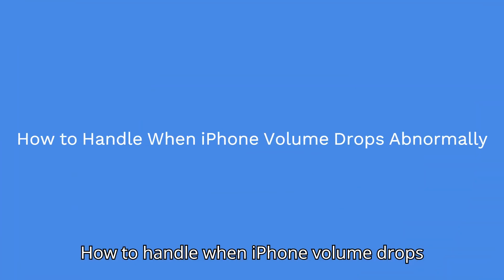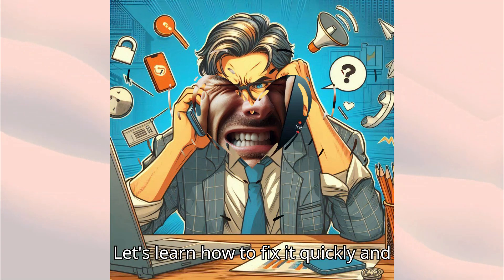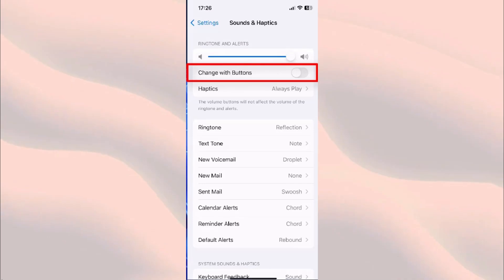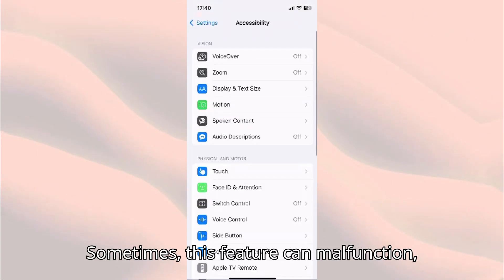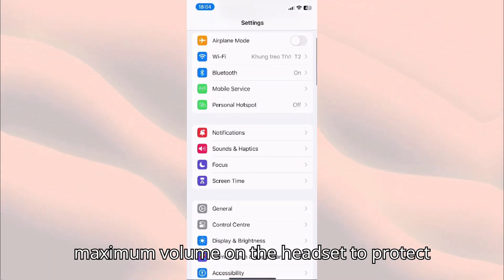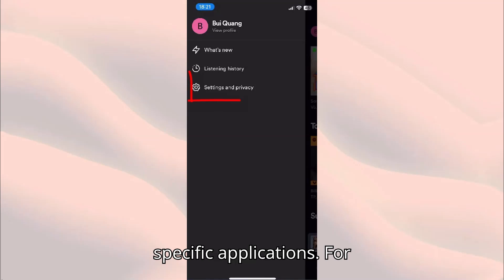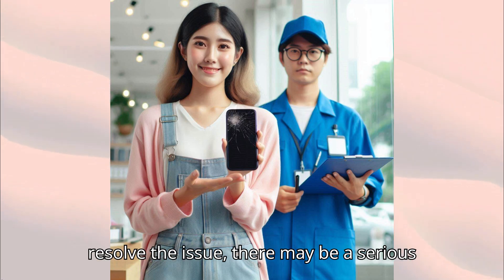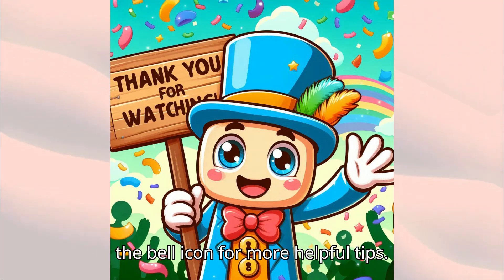How to handle When iPhone Volume Drops/down Abnormally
Is your iPhone volume dropping unexpectedly during calls, music playback, or while watching videos? Don’t worry, you’re not alone! In this video, we’ll walk you through the steps to troubleshoot and fix this common issue.

What you’ll learn:
🔧 Common causes of volume drops on iPhones
🔧 How to check and adjust volume settings
🔧 Resetting sound settings to default
🔧 Software updates and their impact on volume
🔧 Cleaning your iPhone’s speaker and microphone
🔧 Troubleshooting hardware issues

Whether it's a simple setting tweak or a more complex hardware issue, we've got you covered. Follow along and get your iPhone back to working perfectly!